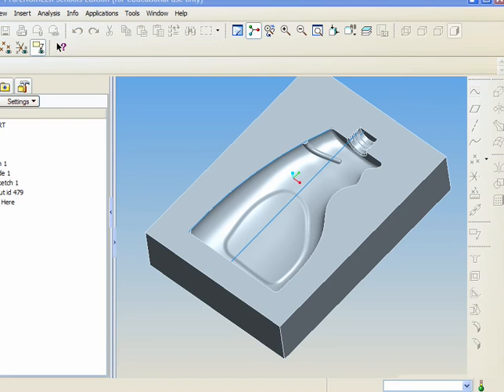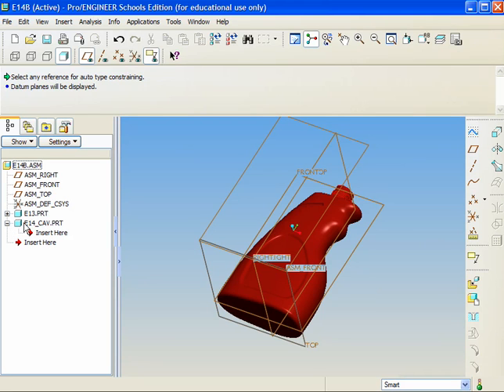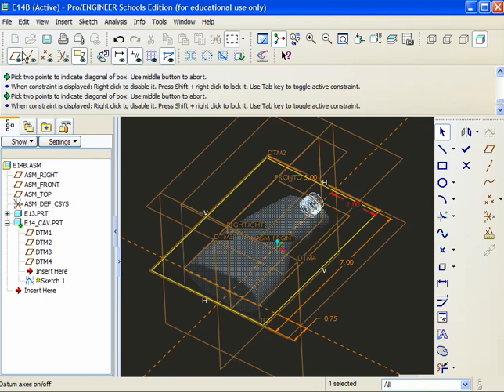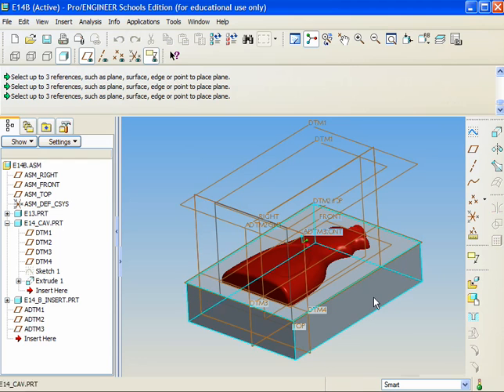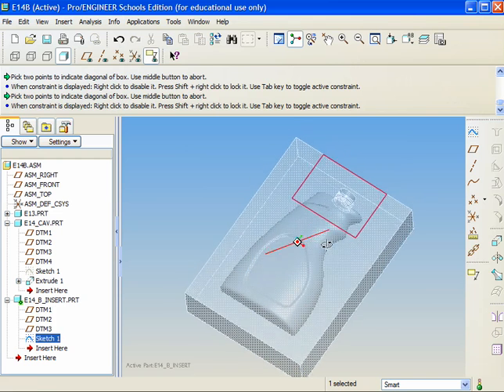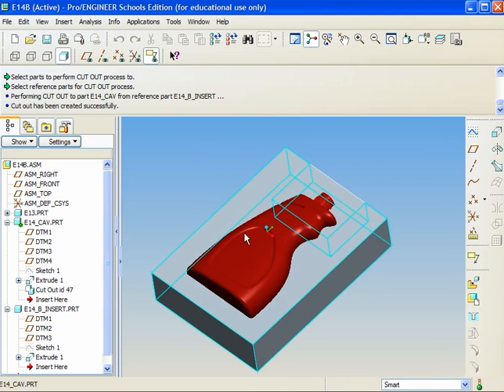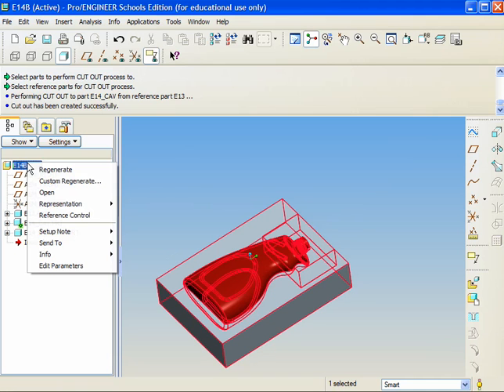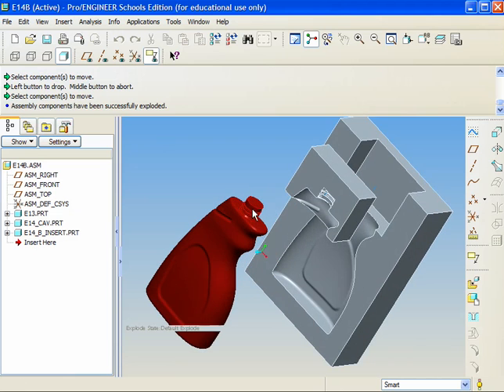E14 Pro/Engineer Wildfire 4 Basic Mold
Exercise 14 - Creating a Blow Mold Cavity of a bottle with beryllium inserts. This method nas many restrictions. See Exercise 15 for use of ProMold Tool. ProMold is a module that is much better suited for making cavities and cores in Pro Engineer.